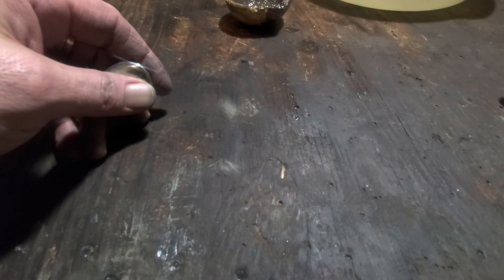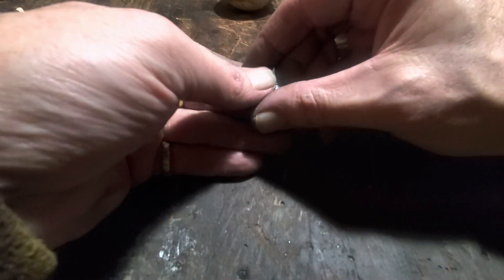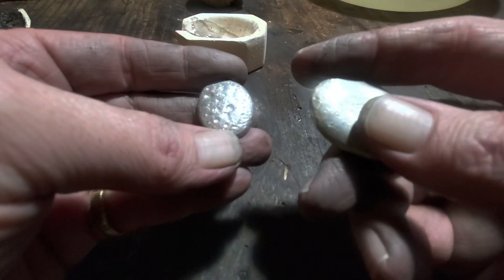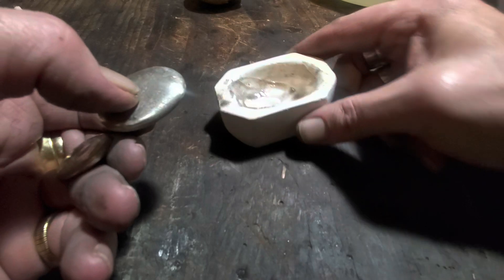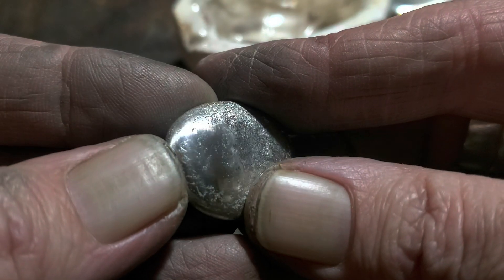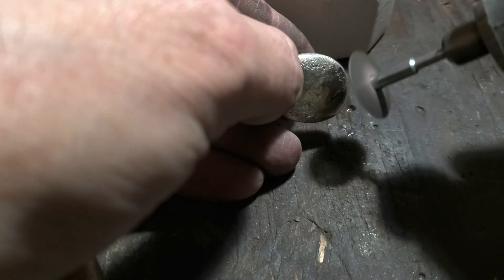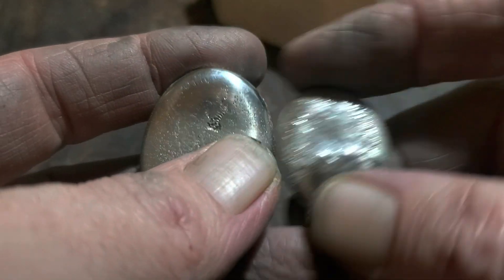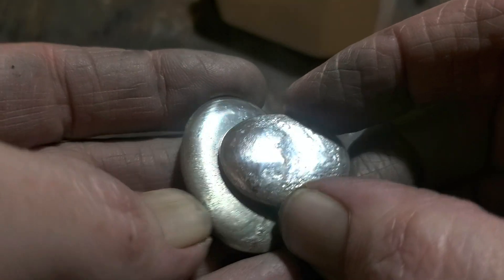Junk jar mystery metal part 2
an unknown alloy